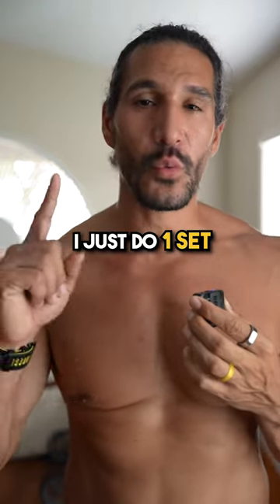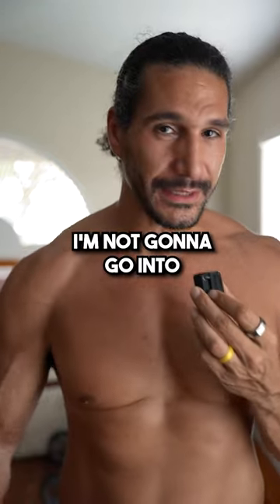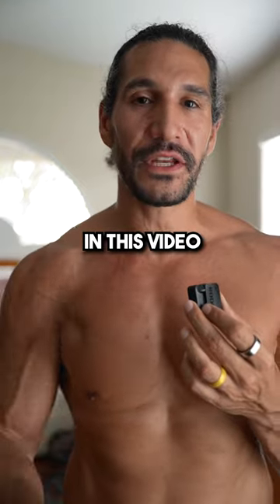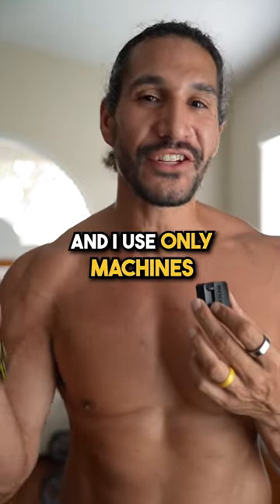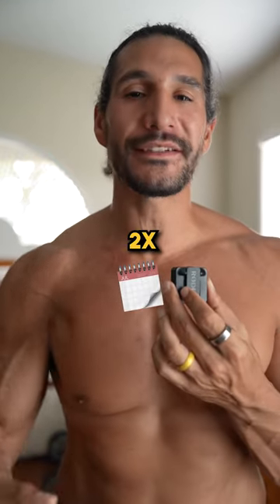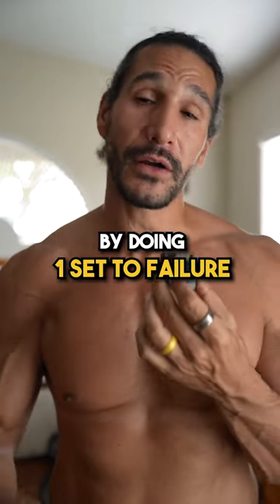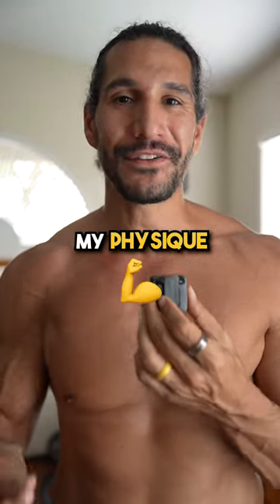My 25 minute lifting routine 🏋